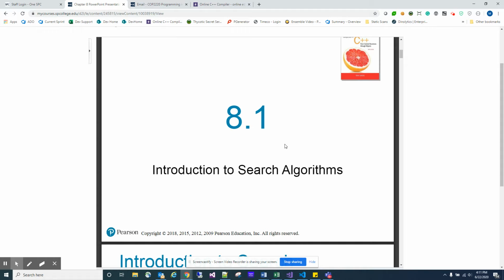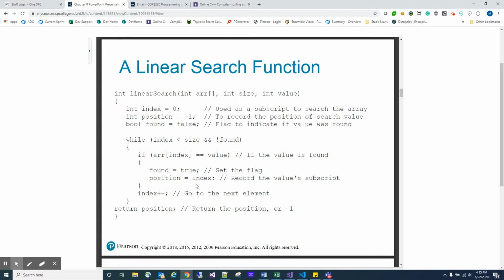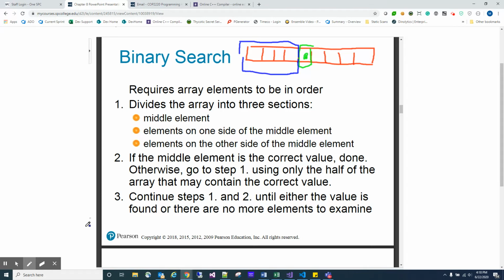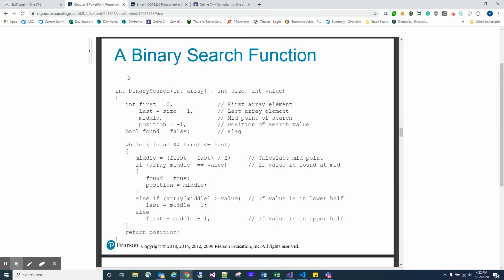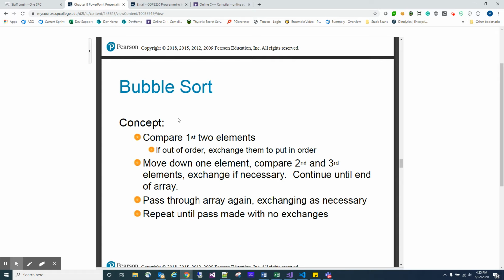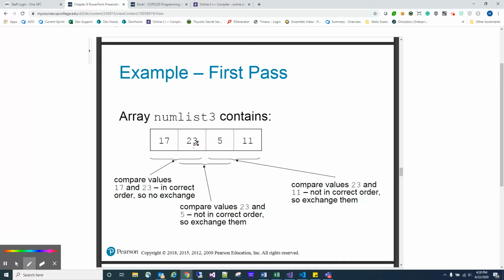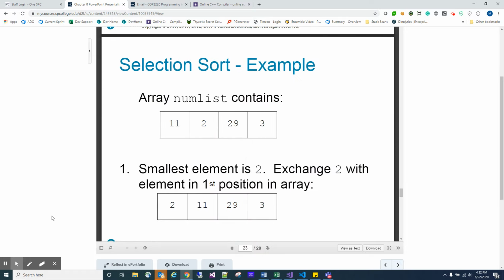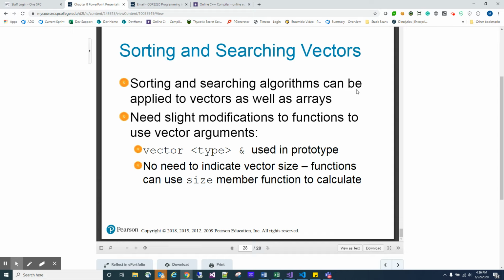COP2220: Chapter 8 - Full